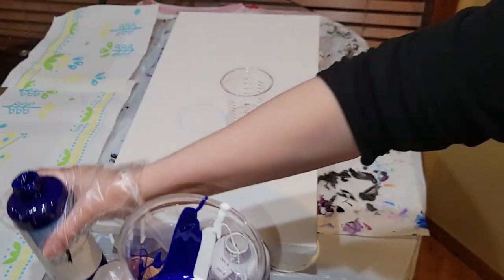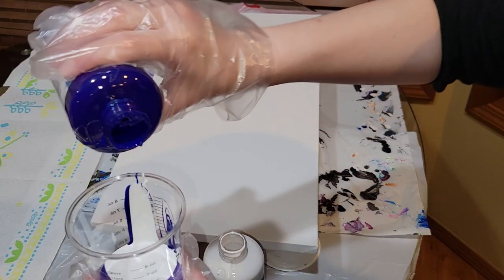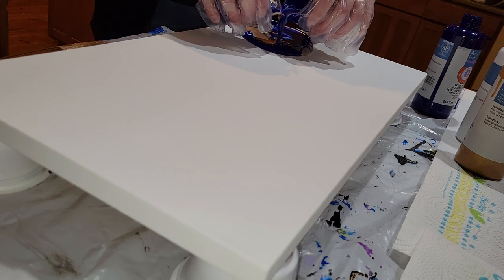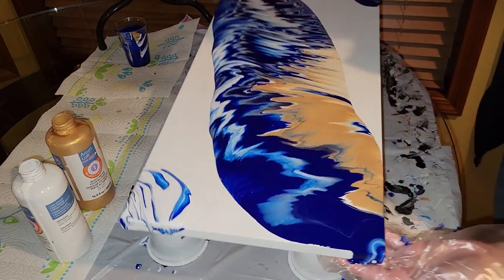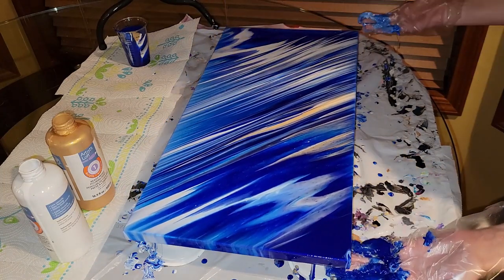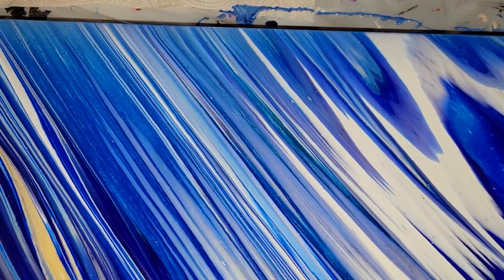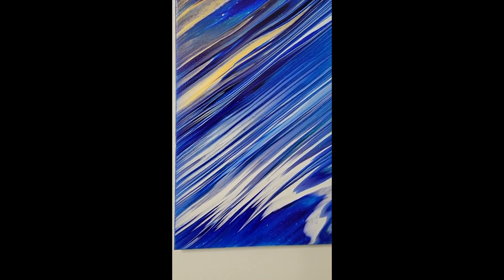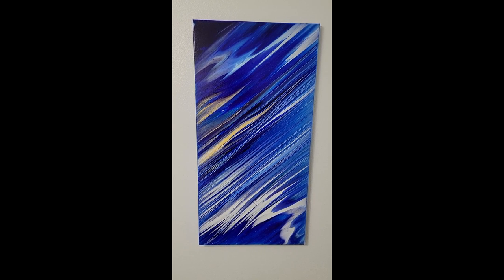No mixing required acrylic pouring / 2 cups 1 pour acrylic pouring for beginners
Check out @amberkaymodernart7093 collaboration video.

Check out my previous video showing step by step how I finish my acrylic pours with resin and glass glitter.

Check out my previous traveling paint kiss acrylic pour videos this is my favorite acrylic pouring technique.

Today I used artist loft brand pre mixed ready to pour paints from Michaels website. Here's the link to the paints I used in today's video.

The colors I used today were bright blue, titanium white and old gold.

Crock pot I use to warm my resin-

Condiment bottles-

5 inch round silicone coaster mold, I use these to make the flower coasters

3M half face respirator I use. You must purchase 3M organic vapor filter cartridges separately.

3M organic vapor filters/cartridges I use on my respirator

Ksresin- NAPTIME
WynnModernArt- WynnWithNaptime20
LET'S RESIN glitter & pigments- 10naptime
LET'S RESIN silicone molds- naptimemold